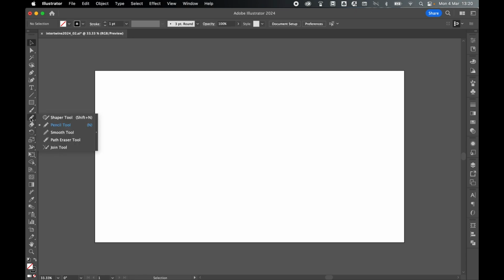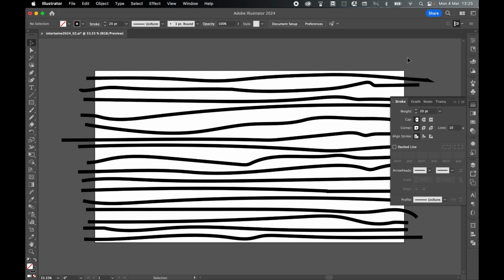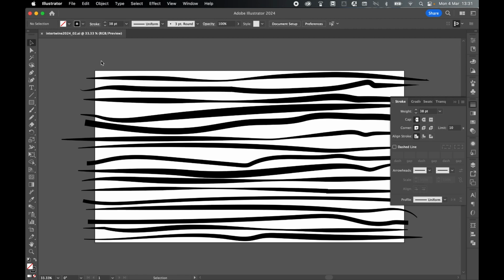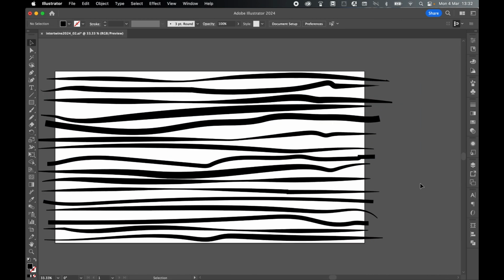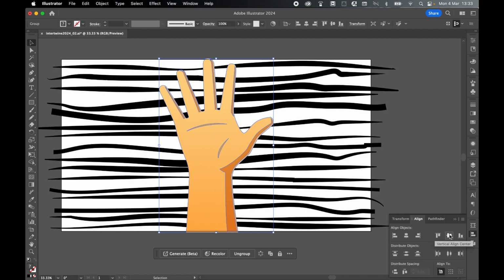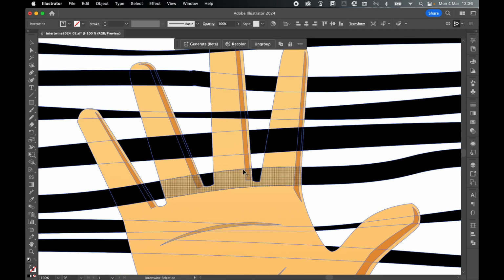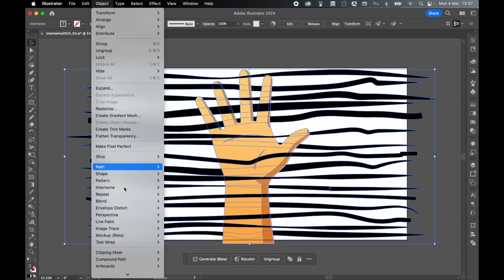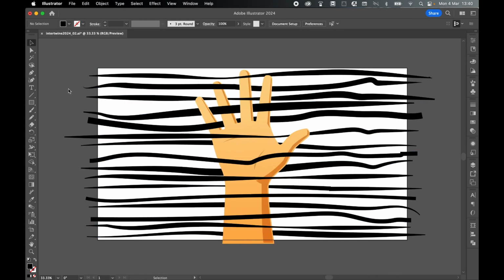Intertwine In Illustrator CC 2024 Got A Whole Lot Better!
In this tutorial I'm going to quickly show you how to use the improved intertwine feature in Illustrator CC

I did a video on this feature a year ago for the 2023 release. In 2024 Adobe have the made the feature even easier to use.

Vector licensed by Freepik

00:00 Create Intertwine Graphics
01:30 Make Intertwine
02:07 Add or Remove Sections
02:44 Edit or Release Intertwine